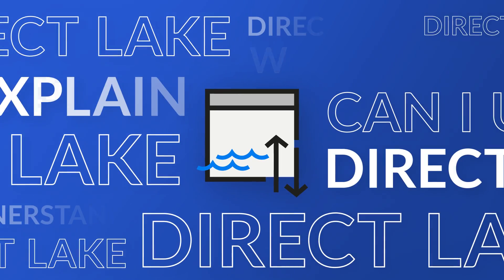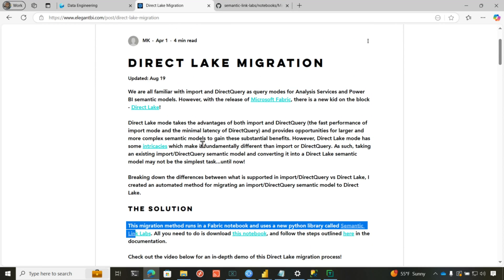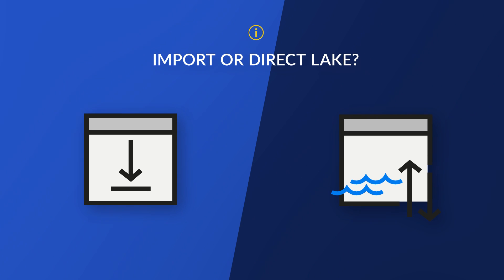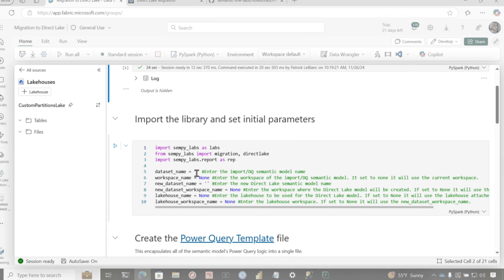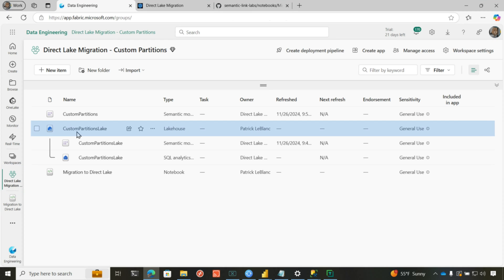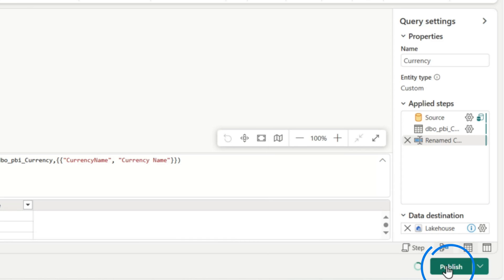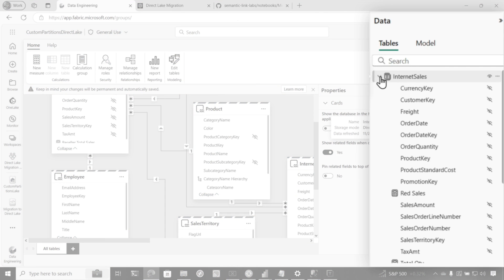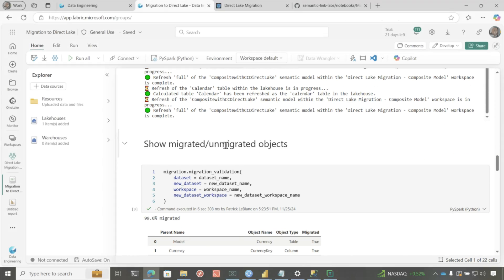Migrate your Power BI Semantic Models to Direct Lake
Want to make your Import or DirectQuery Power BI Semantic models use Direct Lake? Patrick highlights a way to do the migration and take full advantage of Microsoft Fabric!